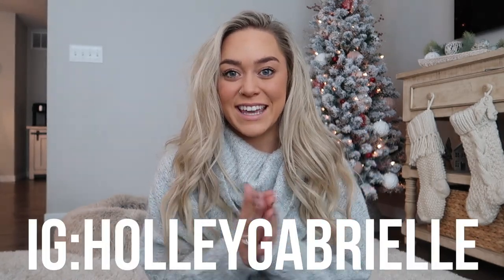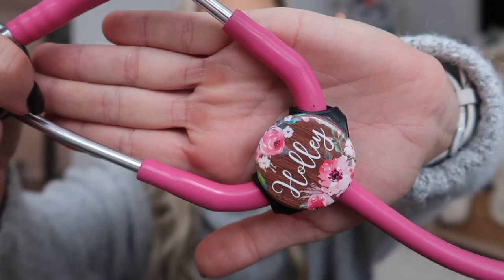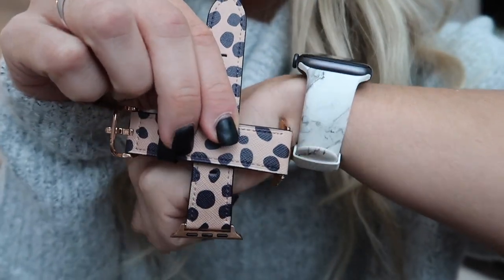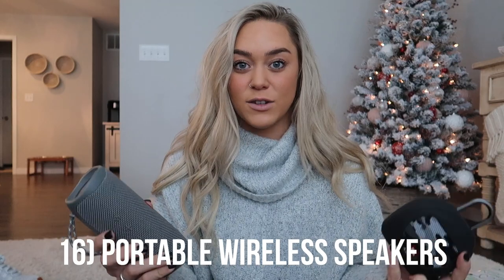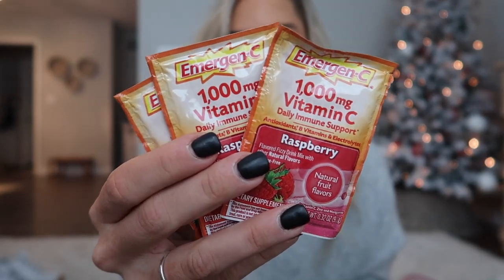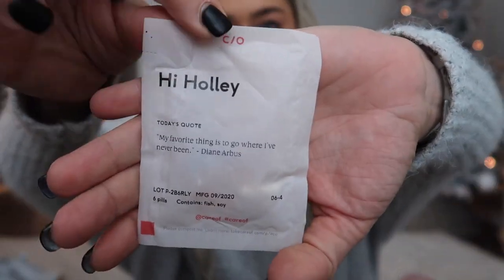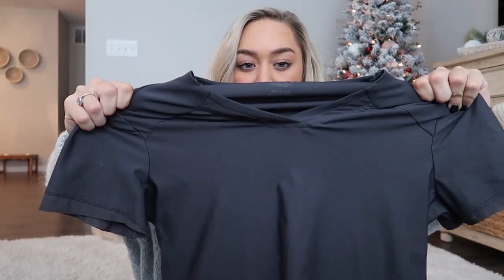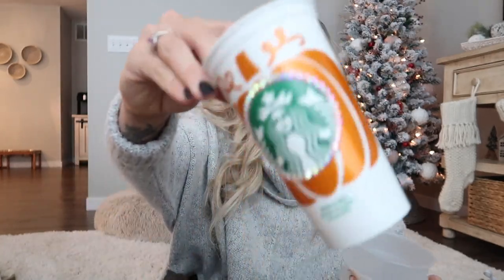NURSING EDITION // 50+ GIFT IDEAS "FOR HER" GUIDE 2020 | Holley Gabrielle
IT'S FINALLY HERE. AN ENTIRE HOUR. :) YEEHAW. Thank you in advance for being here, supporting, liking the video, commenting, etc. It means more than I'll ever be able to explain. I hope this is helpful to someone out there! Also: TAKE A SHOT every time I say "cute" "I love it" or "great gift idea" HAHA. I linked all that I could below! Happy Holidays! xoxo, H

NURSING // GIRL GIFT-GUIDE:
1. Food gift cards
2. Coffee gift cards
3. Self care gift cards
4. Stethoscope
5. Personalization tags
6. Pens / Highlighters / Sharpies
7. Compression socks
8. Badge Reels: Etsy & Amazon
9. Apple Watch bands:
10. Work clipboard / mini foldable one
11. Scrub sheets / specialty books
-Scrub Sheets
  -Med/Surg Specialty Book:
12.Some of my favorite book recs:
-“Oh Shit I almost Killed You”
-Chicken Soup: Inspiration for Nurses
-The Four Agreements
-Didn’t See That Coming
13. A Journal / Planner
14. Loopy Cases (code: HOLLEY10)
15. Portable Wireless Charger
16. Portable wireless speakers: two options
-JBL Flip 5
-JBL Clip
17. Cute face masks (shop small)
18. Fill a pouch w/ essentials idea
19. Hand creams for our dry hands / cuticle butters
20. Energy Drinks (caffeine baby) Alani Nu & 3D are my FAVE
21. TEAVANA Tea packs
22. Liquid IV / Emergen C / Hydrate
23. Care/of vitamins (code: HOLLEY)
24. The BEST nursing snacks
25. Meal Prep Subscriptions:
 -Home Chef
26. Headbands (Hello Headband code: HOLLEY)
27. Fuzzy Socks
28. SCRUBS: My TWO favorite Sets
-Cherokee Form Top
-Cherokee Form Bottoms
-Cherokee Scrub Jacket
 -Figs One pocket Top
 -FIGS Zamora Joggers
29. Work Shoes: NOBULL Knit Runners (my TOP pick)
30. Gimme Beauty Hair Ties
31. Slippers:
-Amazon option
-UGG slip on option
-UGG Fluff Sandal option
32. Blue light glasses: (2 pack from amazon)
33. Customizable Starbucks cups: Abbsolutely Abby on IG is my fave
34. YETI mug:
-Mug option
35. 50 oz. Water Cup
36. Hydrojug / Sleeve / A Straw (code: HOLLEY)
37. Brumate (slim / trio / wine)
38. Candles: MY TOP 3 Picks:
-Casaluna candle
-Wood wick burning candle
 -Bath and Body Works 3 wicks candles
39. Wax burner / oil diffuser
-oil diffuser
-pricier oil diffuser
-favorite oils
-favorite wax burner
40. $2 wax melts: Walmart
41. The Barefoot Dreams Blanket
42. Massage Gun / Tool:
-affordable option
43. Espresso machine / Fave coffee machine
-Ninja Coffe Maker
-Mini Keurig
-Breville HOLY GRAIL espresso machine
  44. TULA Skincare Holiday Sets (code: HOLLEY)
-Eye Balm Trio
-Eye Masks
-My Fave Holiday SET
45. Dry Shampoo
46. Bath Goodies: scrubs / bath bombs / LUSH
48. Alcohol.
49. My Sleep Machine: Hatch Restore